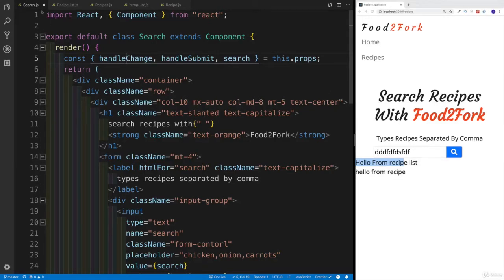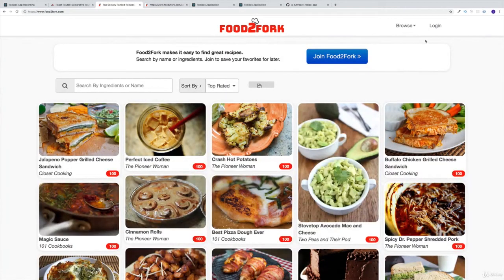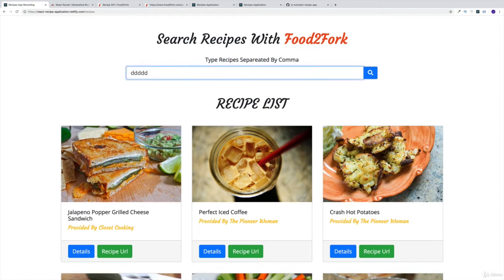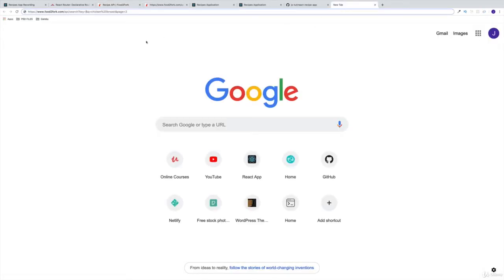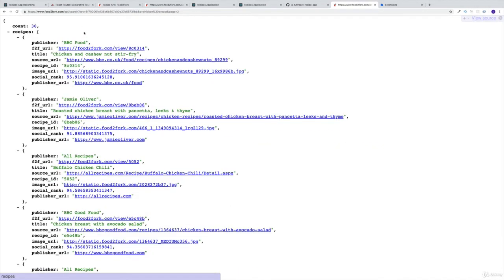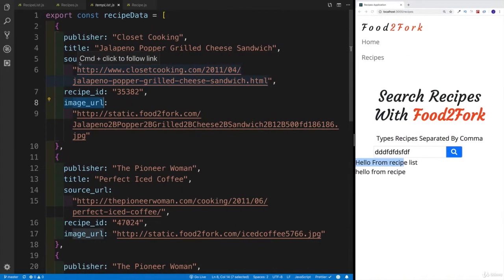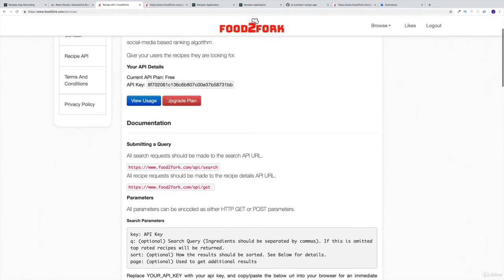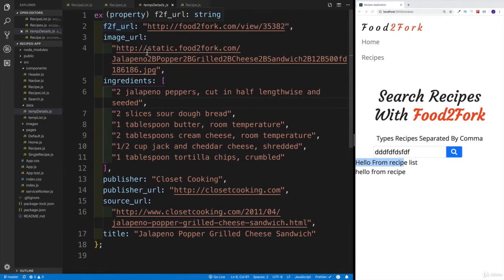Create Food Recipe App using ReactJs with Ajax Search option - 14 Food2Fork API Overview